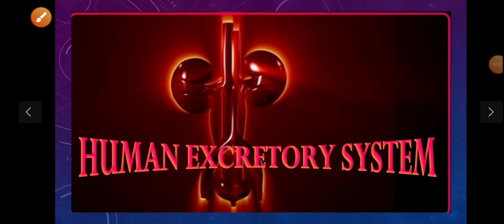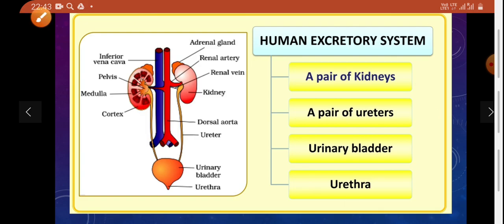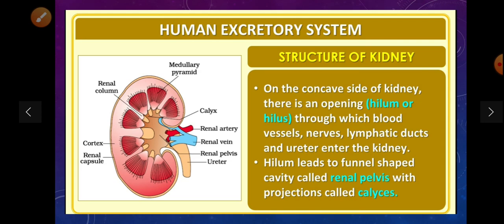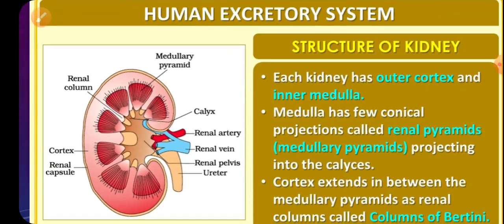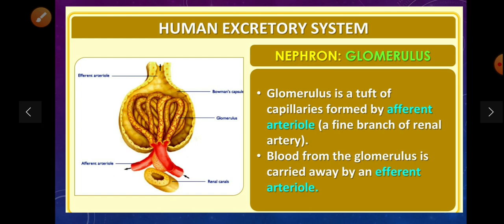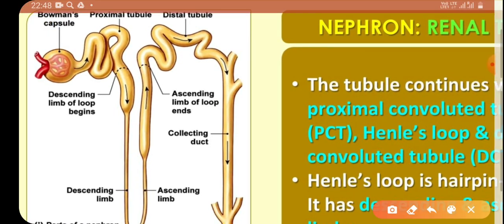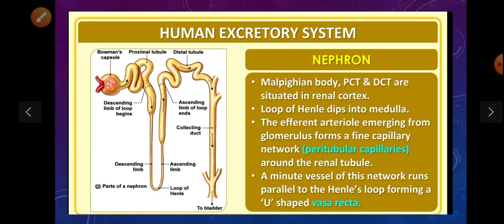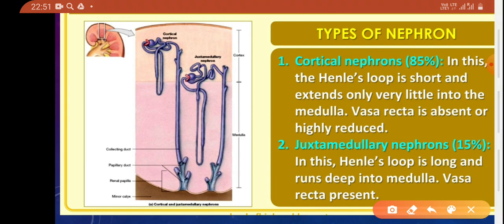Human excretory system, class 10 ,Lecture 12